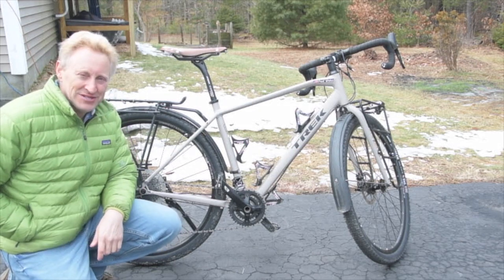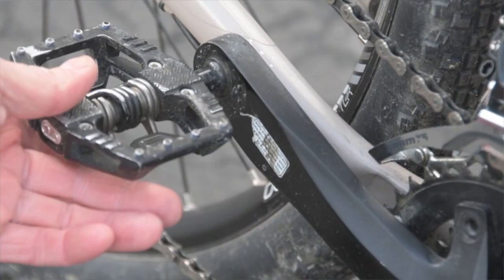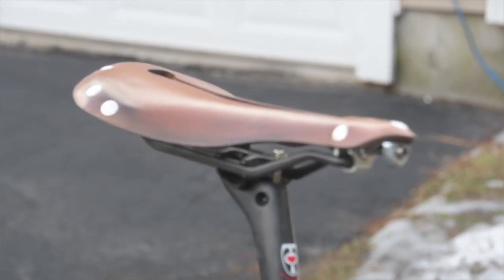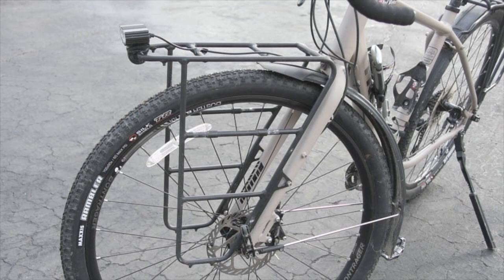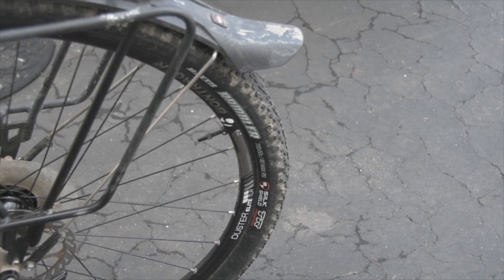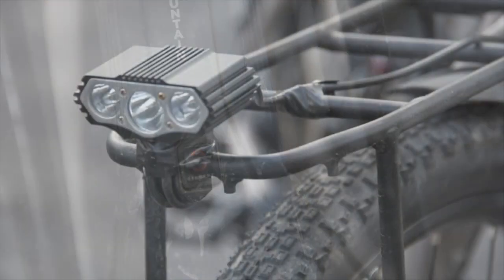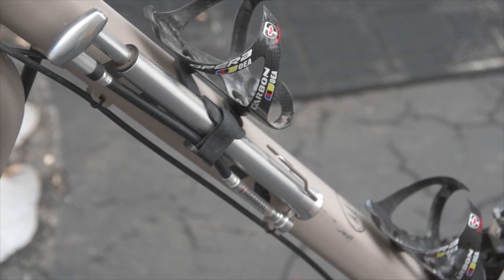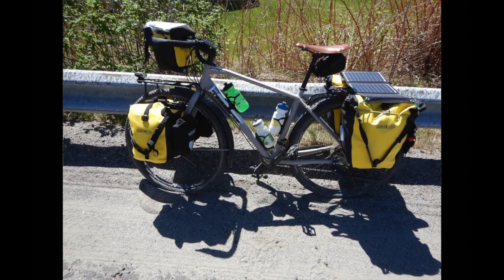Trek 920 modifications and review. Bikepacking bikes vs off road touring bikes.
These are the modifications I made to my Trek 920 and also a short review of the bike.  Some recommendations on set ups and also the differences between bike packing bikes and off road touring bikes.